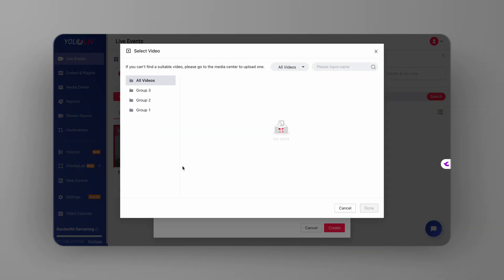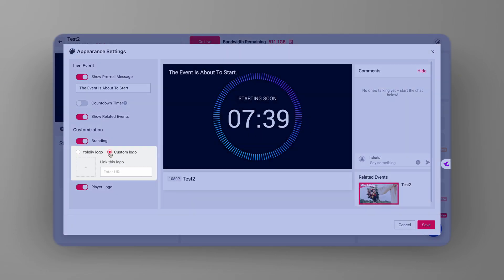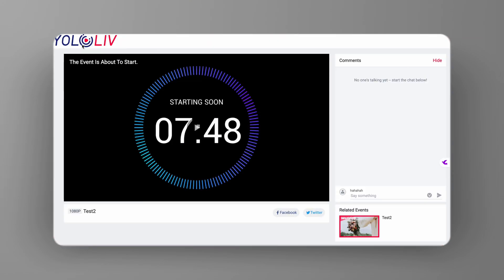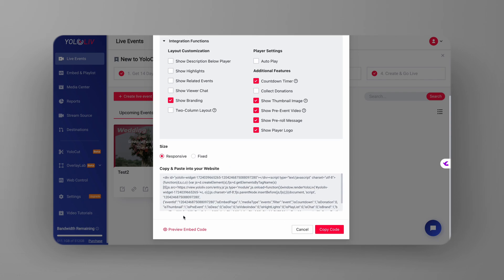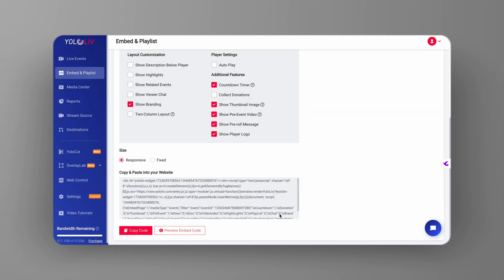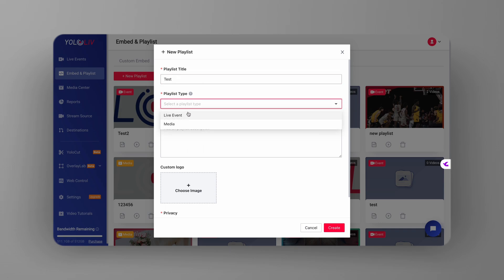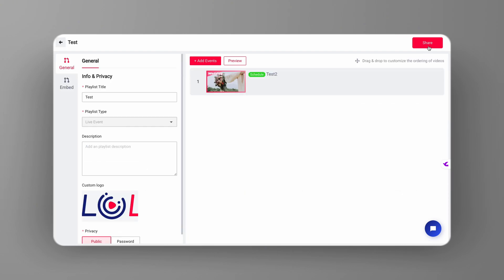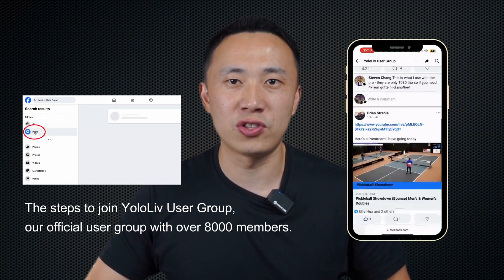How to Brand Your Live Stream in YoloCast with a Customized Logo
In today’s competitive digital landscape, branding is everything, especially in live streaming. In this tutorial, We‘ll show you how to brand your live stream in YoloCast with a customized logo, making your brand stand out whether you’re streaming a wedding, a business event, or your latest creative project.

We’ll guide you step-by-step through the process of adding your logo to live events, embedding it on your website, and even branding your playlist embed player. With a few simple tweaks, your live streams will not only look more polished but will also help reinforce your brand's identity.

Timestamps:
0:00 - 0:31 Intro
0:31 - 1:59 Add a Custom Logo on Live Events
1:59 - 3:25 Custom Logo on Website Embed Player
3:25 - 5:37 Custom Logo on Playlist Embed Player

✨Learn more about YoloCast✨